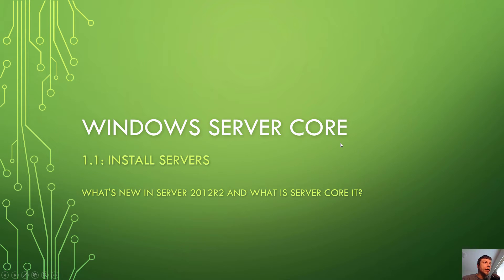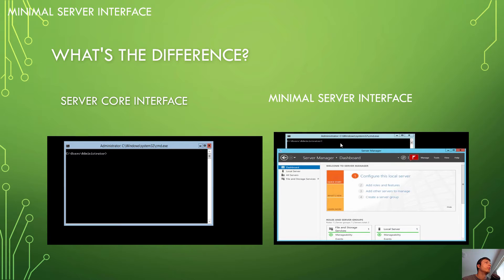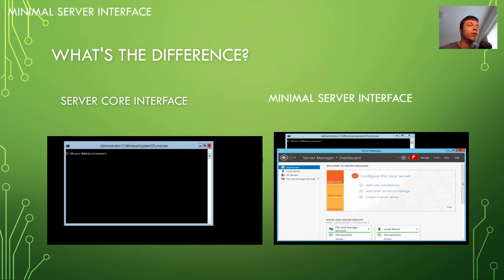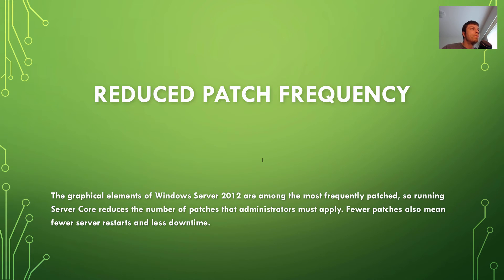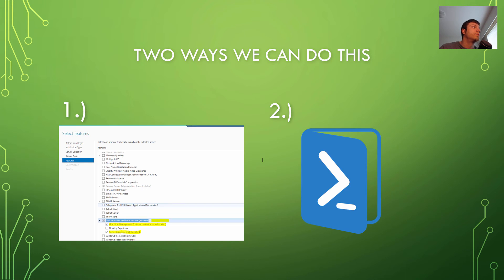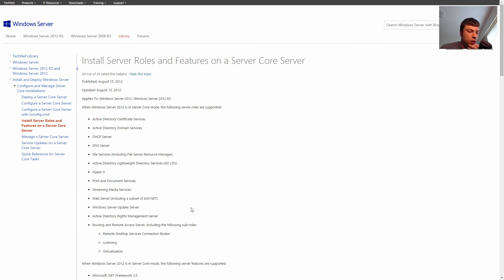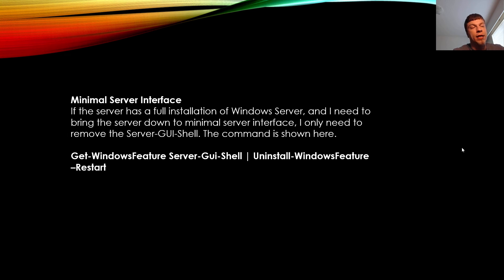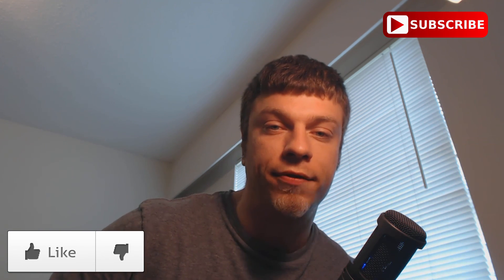MCSA 70-410 1.1 Server Core and Enterprise Considerations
Lesson 1.1 Part 2 on MCSA Server Infrastructure Exam 70-410

In this lesson we go over how to install Server Core, optimize resource utilization. Learn what you need to know before you install server core, learn what roles and features are supported in server core. We go over everything and what you need to know to make the right decision with installing your servers.